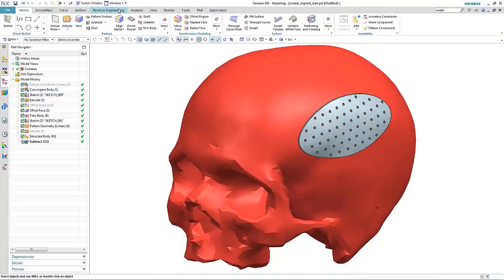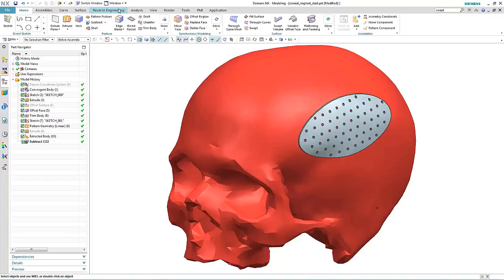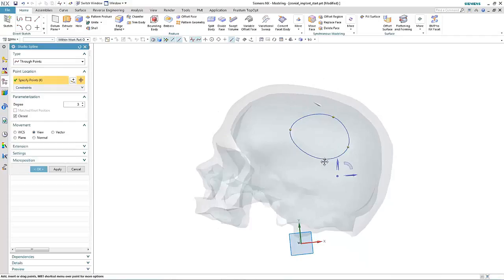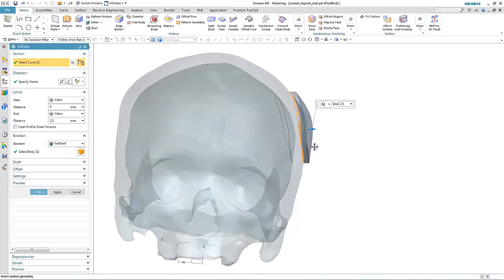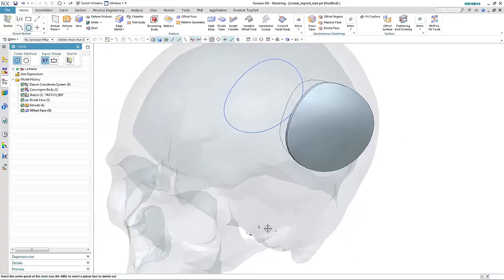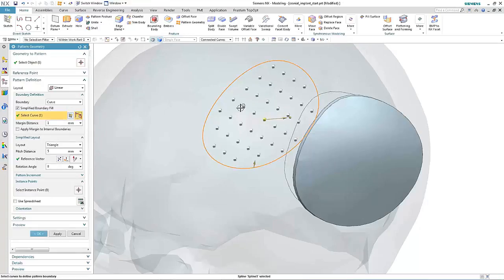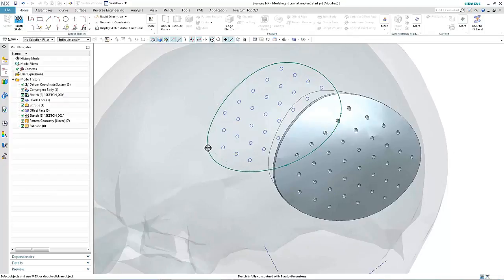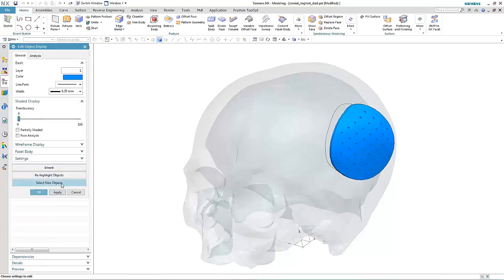Nx 11 Convergent Modeling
NX 11 Çıktı! Tasarım Mühendisliği'nde Yenilikler